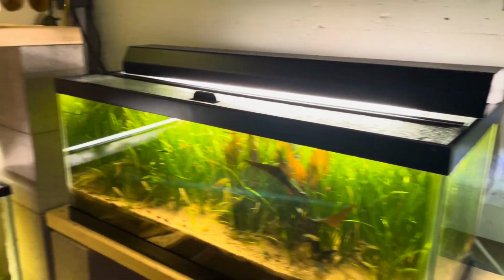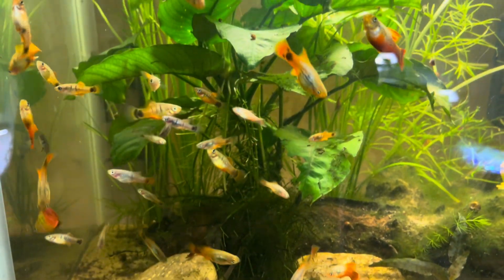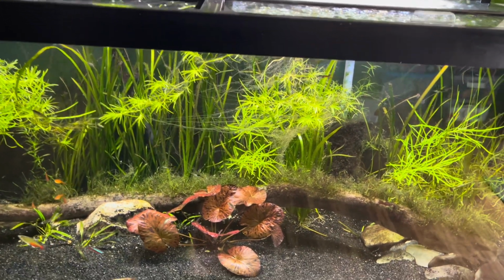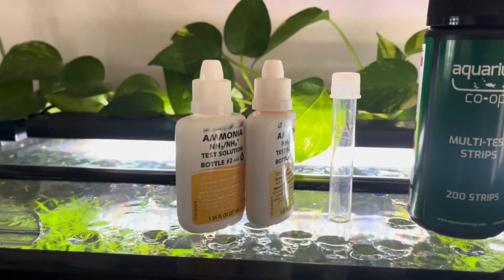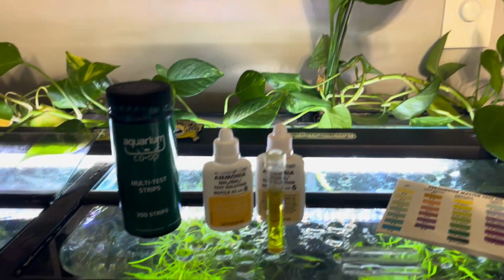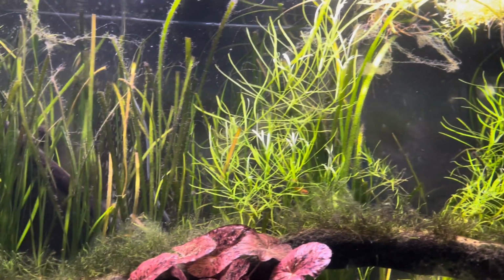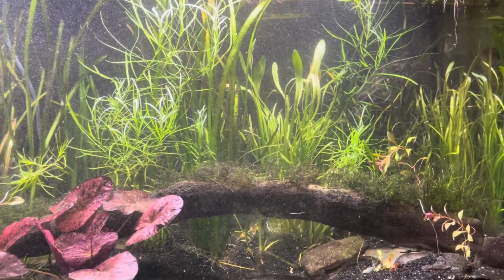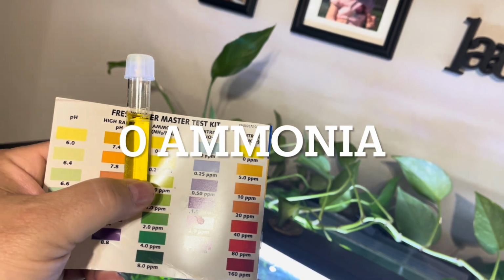REMOVING FILTRATION FROM MY AQUARIUM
WILL MY PUFFER SURVIVE THIS?

In this video I remove the canister filter from my Fahaka puffer tank and document the water parameters and changes in the tank over a month after removing it.
The goal of this video is not to necessarily try to get you to remove your mechanical filtration but to think outside the box in this hobby. Just because things are told to us that certain things are supposed to be done certain ways doesn’t mean there are not other ways to do them and be successful.
I also would like to thank @AquariumCoop and @APIFishcare because without their test kits all of us in this hobby would be blind to our water parameters. In my honest opinion they are the top test kits that are made.